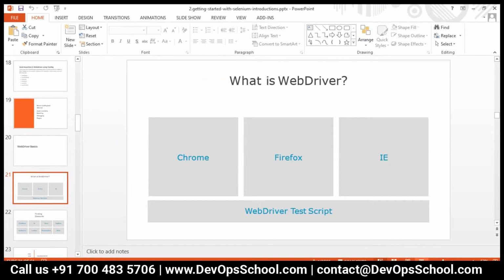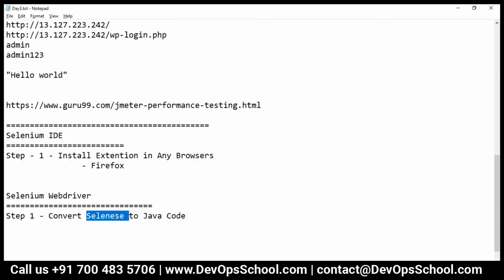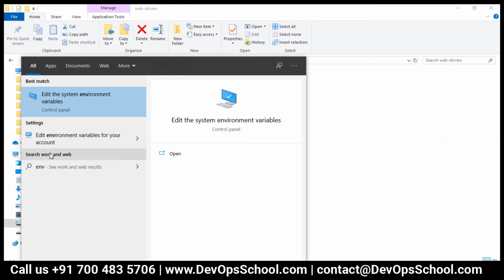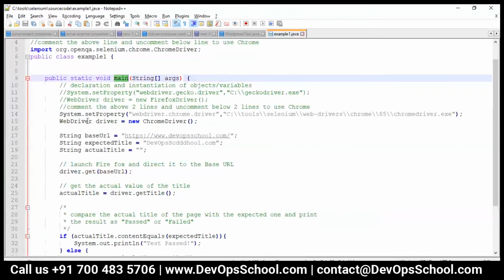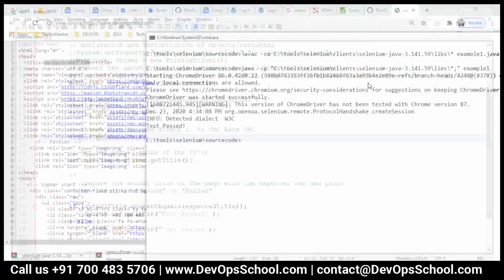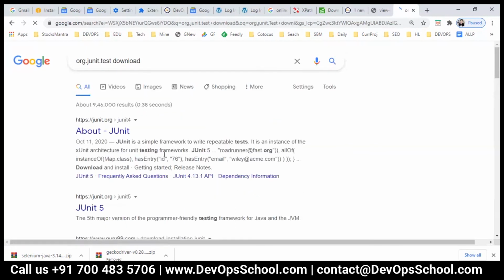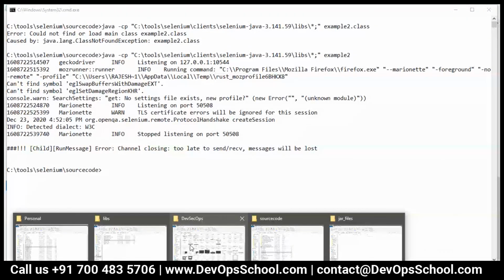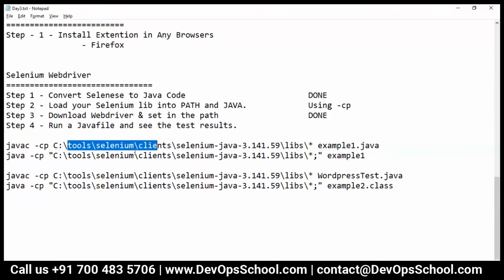Selenium Tutorial| Working with Selenium Grid | Dec 2020 | Part 3 out of 3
Top 10 Certifications in the world
1. DevOps Certified Professionals (DCP)

2. Site Reliability Engineering Certified Professionals (SRECP)

3. DevSecOps Certified Professionals (DSOCP)

4. Master in DevOps Engineering (MDE)

5. Kubernetes Certified Administrator & Developer (KCAD)

6. GitOps Certified Professional (GOCP)

7. Master in Observability Engineering (MOE)

8. MLOps Certified

9. DataOps Certified Professional (DOCP)

10. AiOps Certified Professional (AIOCP)